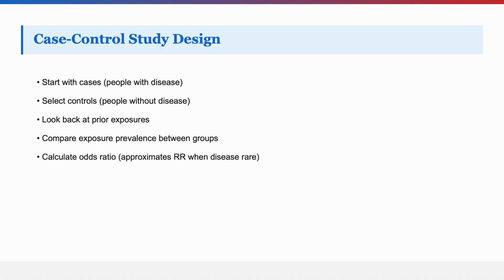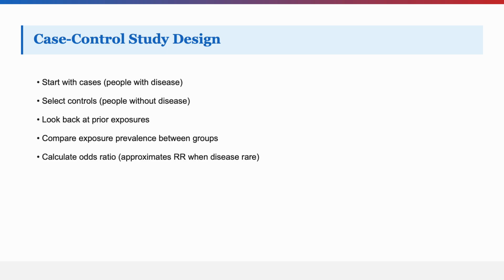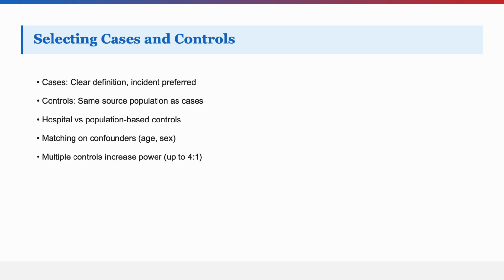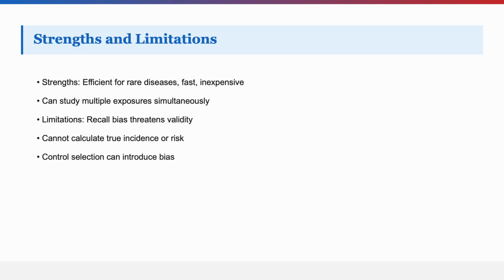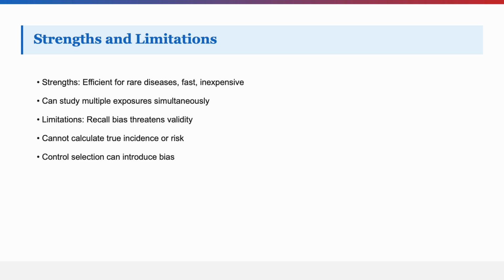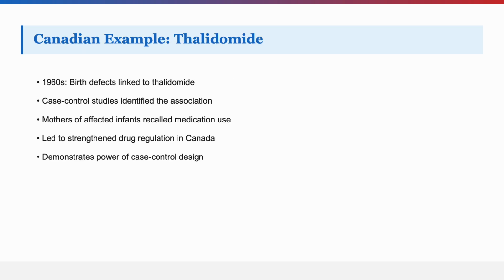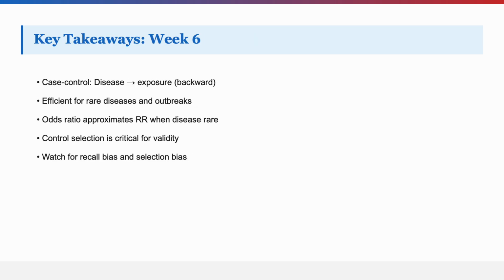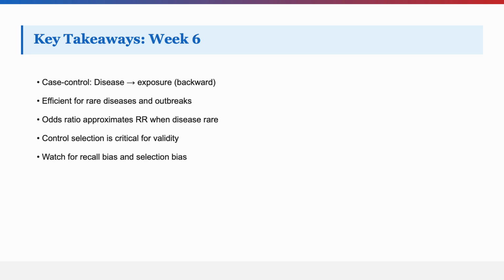Week06 - Case Control Studies. Peivand Pirouzi, Ph.D.